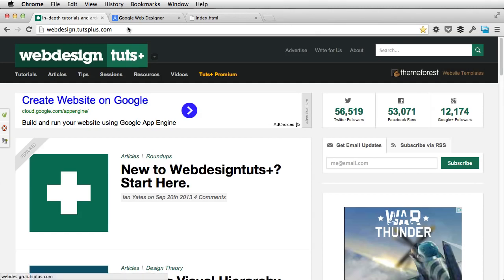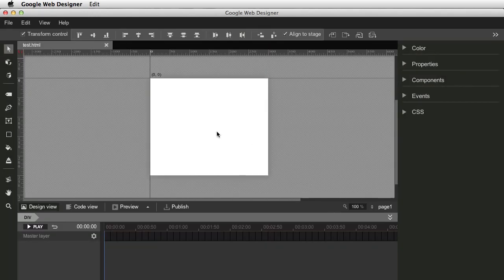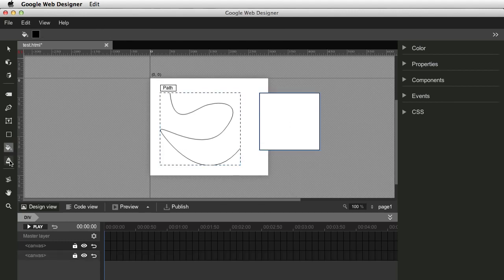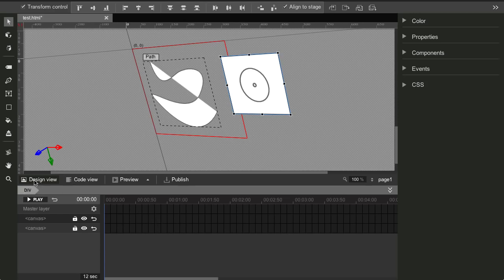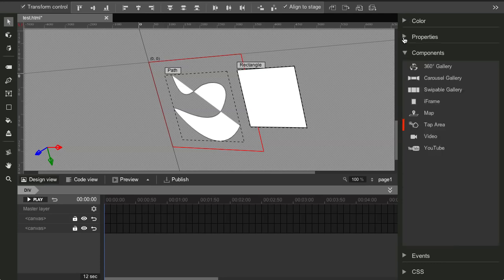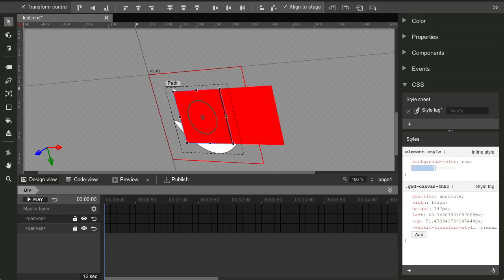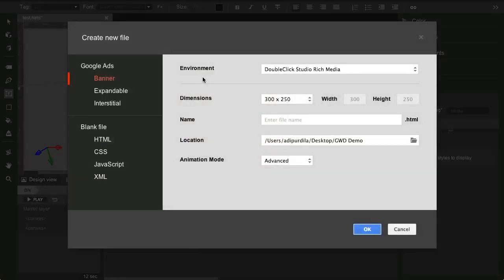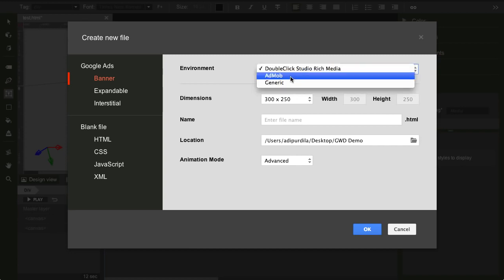First Look Google Web Designer